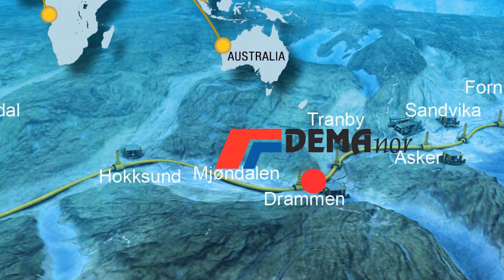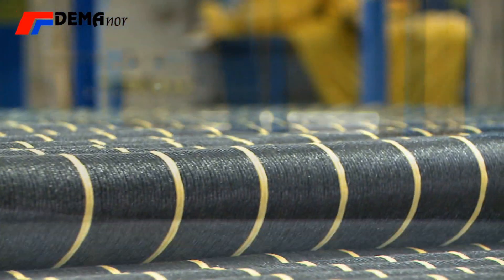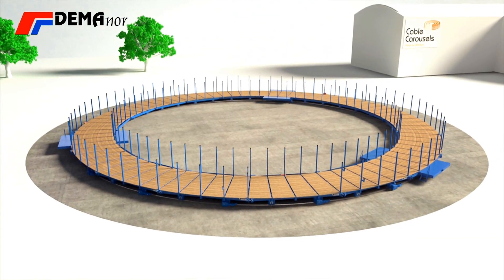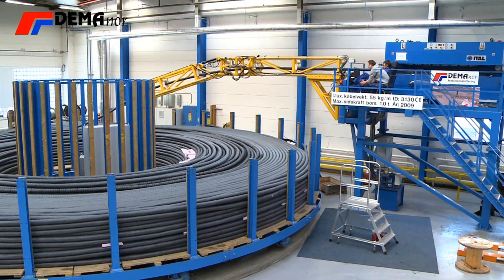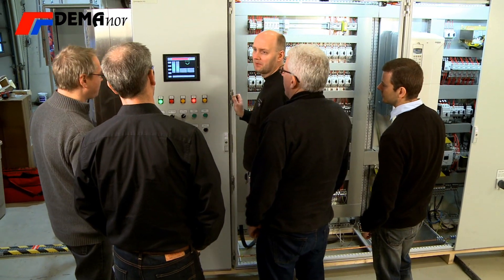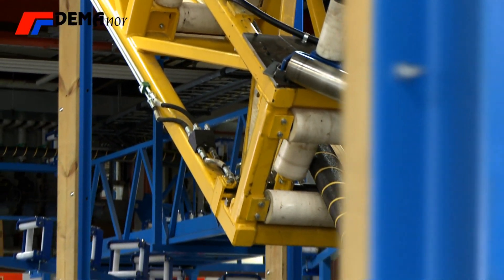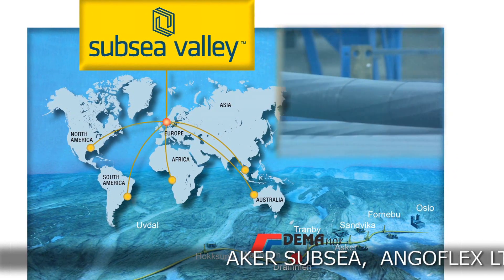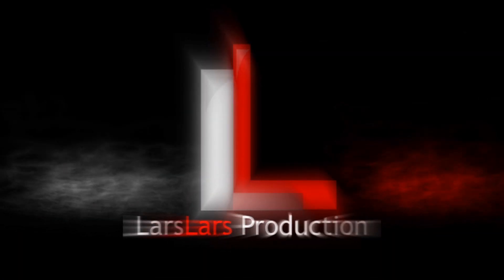DEMAnor Cable Carousels - KABELKARUSELL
DEMAnor Kabelkarusell
Kabelkarusell er en lagermetode for gods, for eksempel offshorekabel eller rør, som kan kveile opp store lengder med store vekter. Karusellen går på en rund skinnebane med diameter tilpasset bøyeradius på aktuelle kabler eller rør. Betjening skjer enten fra PLS eller radiostyring.

DEMAnor Cable Carousels
DEMAnor located in Norway, has since 1994 been a big supplier of heavy duty turntables and components for turntables. Turntables are used for offshore cables, mainly umbilical for the oil industry, but also other subsea cables. The umbilical are used to control subsea installations from the "mother-ship".
Due to big cable diameter, up to 500 mm, long length and high weight, the cable has to be winded up on turntables instead of reels.

In total DEMAnor has over the years supplied 22 installations, and five of the installations have been upgraded to take higher loads, by changing to bigger wheel blocks and drives.

In addition to the turntables, DEMAnor supplies hydraulic operated layer arms, to guide the cable down to the turntable. The layer arms are provided with caterpillars to push or pull the cable during loading or unloading of the turntable.